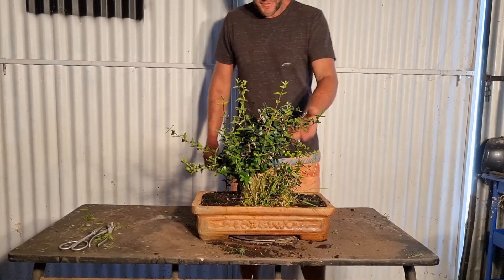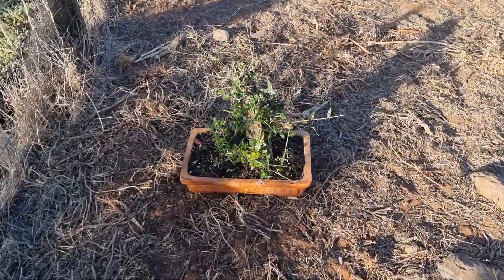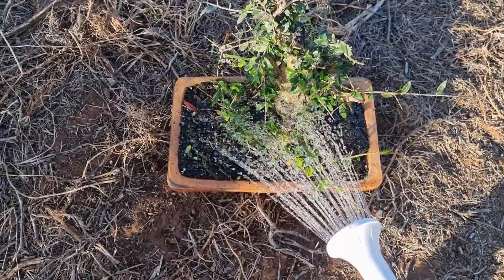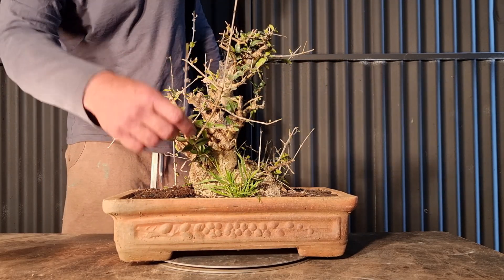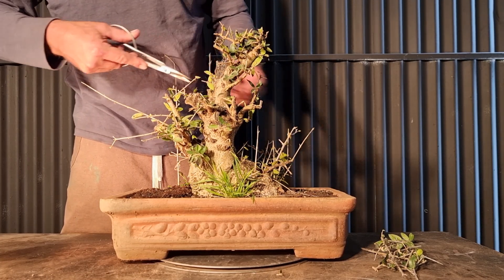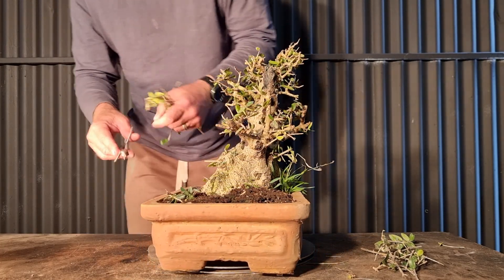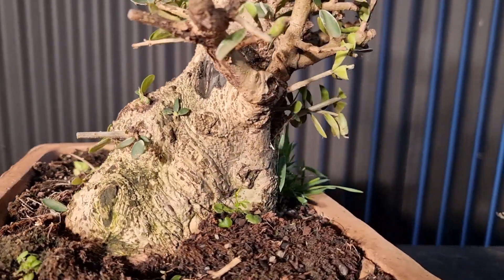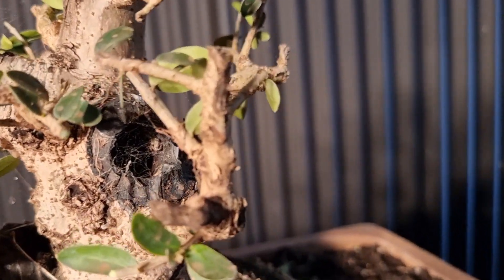Cement Mixer Bonsai, Now the bloody sheep have it, what next 😳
The Sheep have my bonsai, Aussie Bonsai Bloke

What happens when sheep style your tree